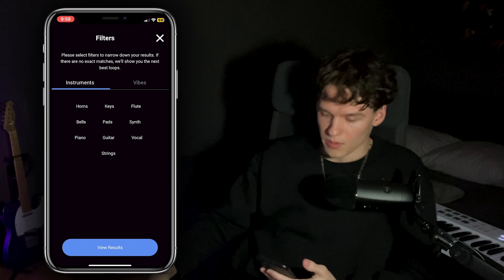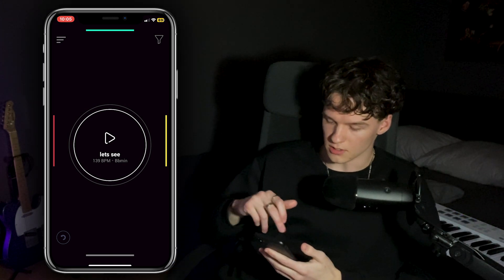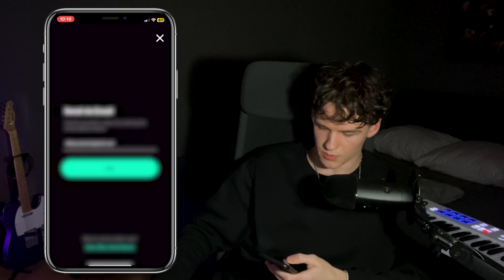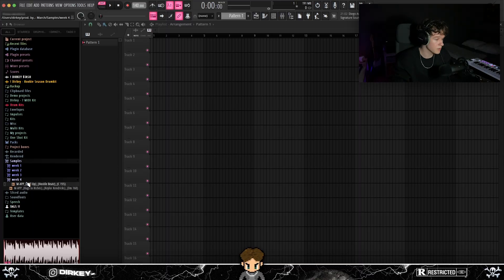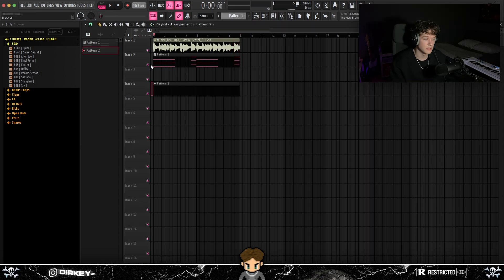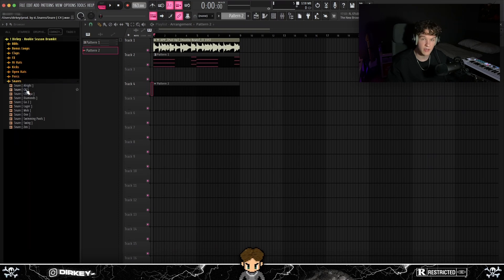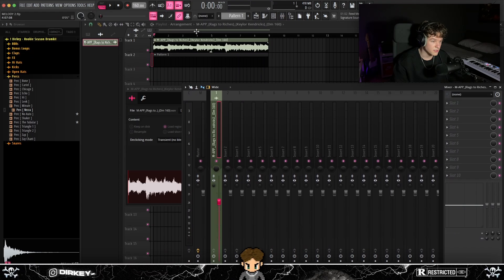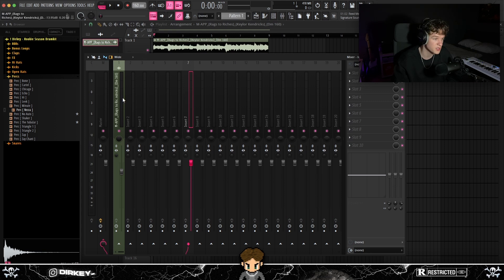How To FLIP SAMPLES & LOOPS | FL Studio Tutorial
🚨 "ROOKIE SEASON" Drumkit OUT NOW!

0:00 - Intro
0:06 - Ways to get samples
1:38 - The Melody App
4:06 - Ways to flip samples
4:44 - Sample flip 1
8:12 - Sample flip 2
9:48 - Outro